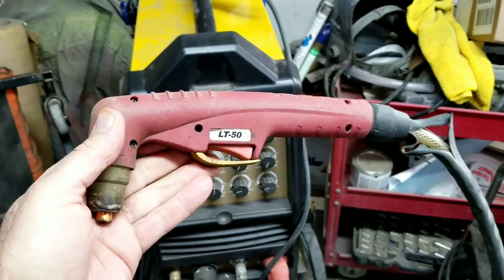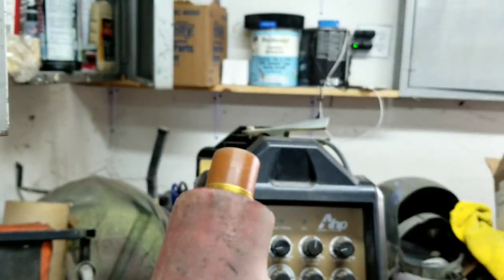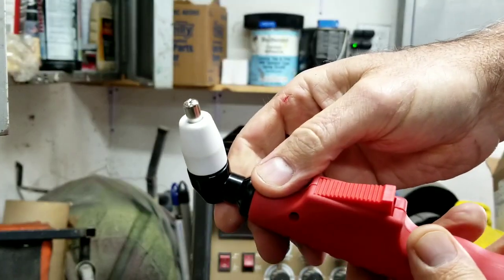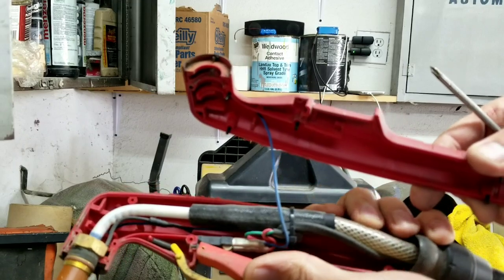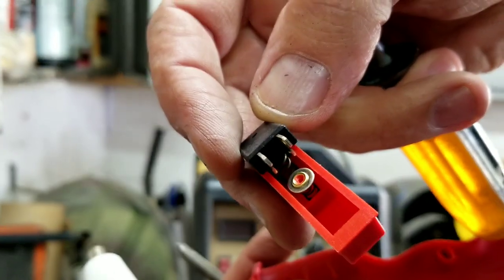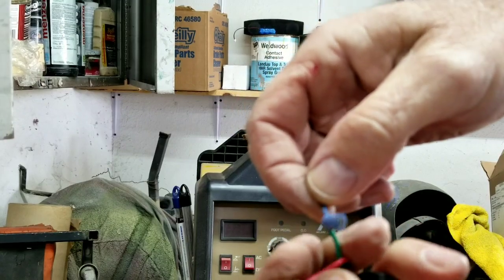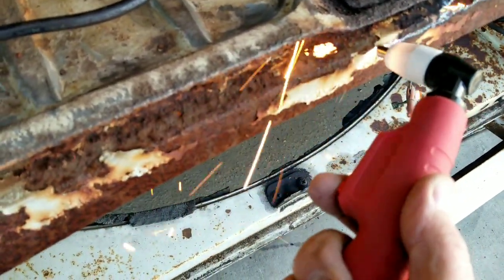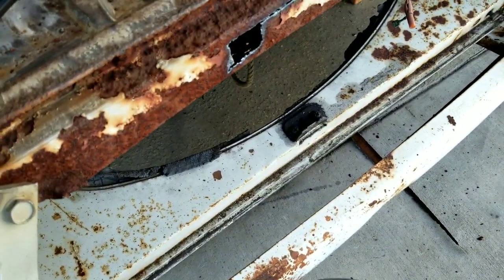Cut 40m plasma cutter problem solved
amazon deal